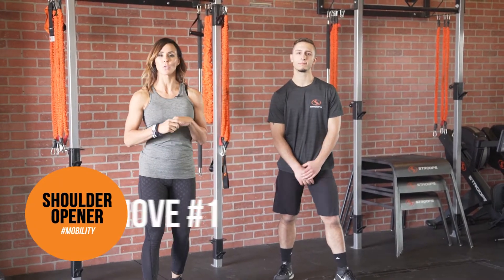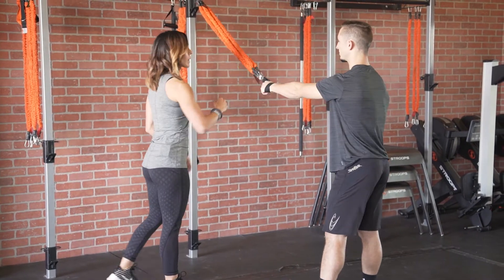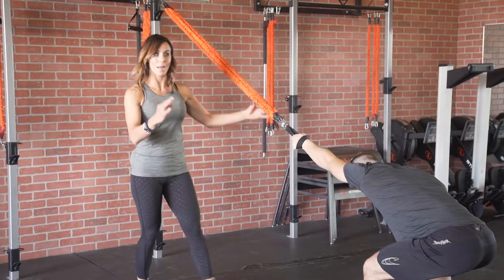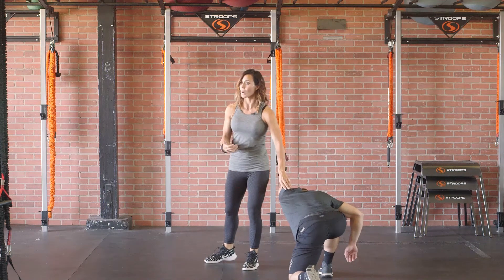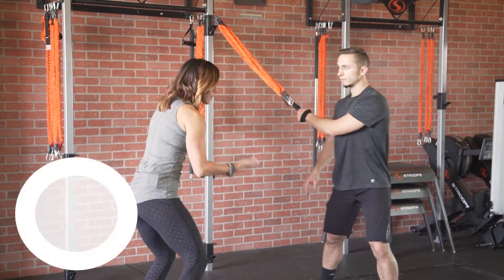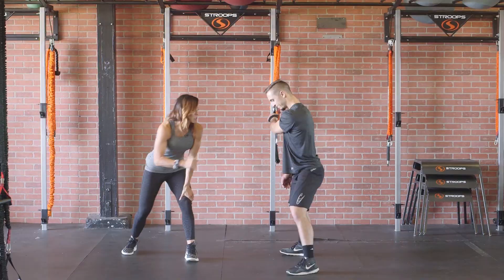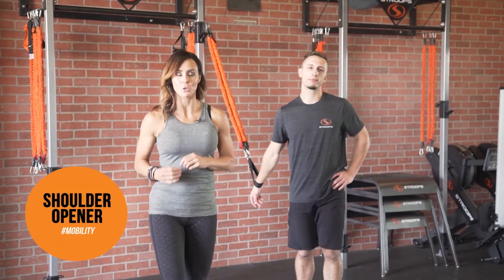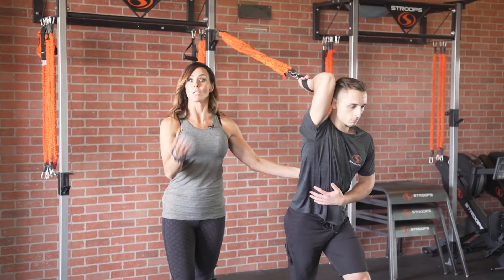Shoulder Mobility Moves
Use these moves to warm up that shoulder capsule. Whether you use these before or after your workout, they will help benefit your shoulders from any overhead work you do.